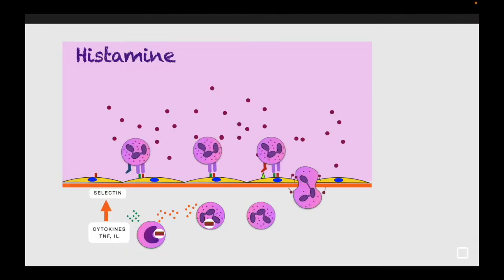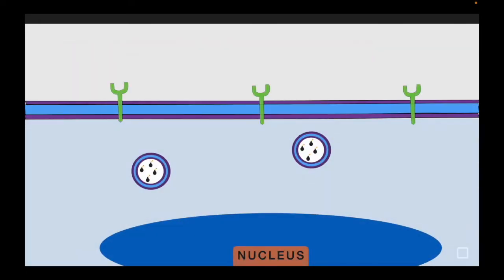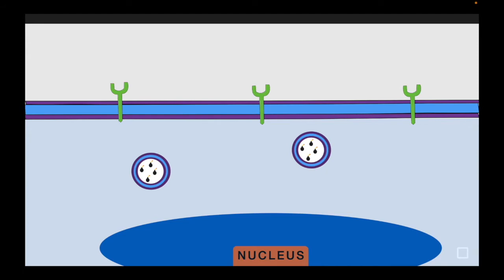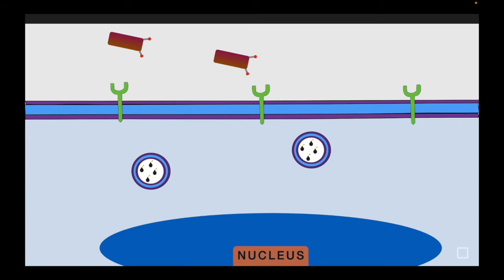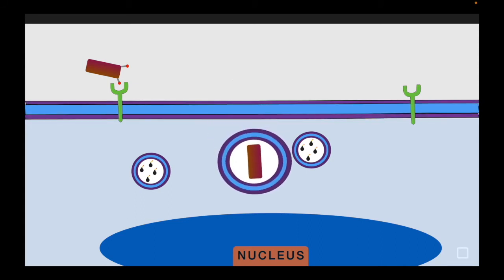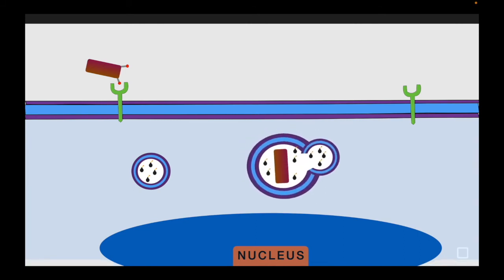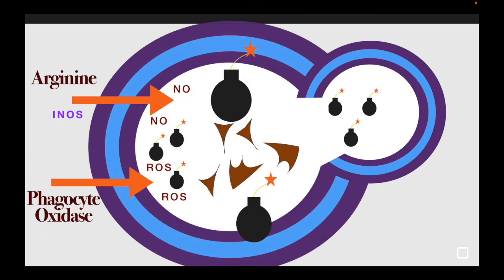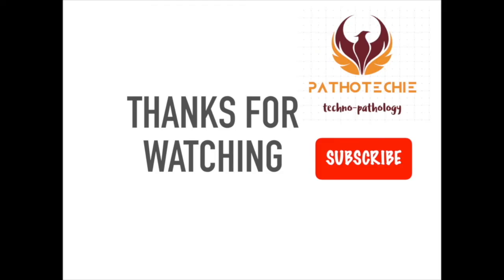Phagocytosis - Using Animation